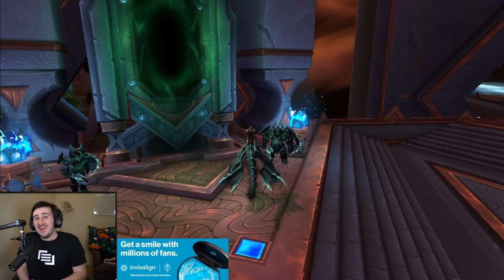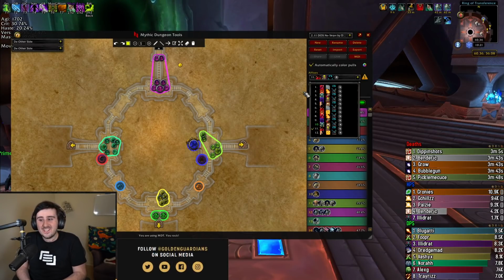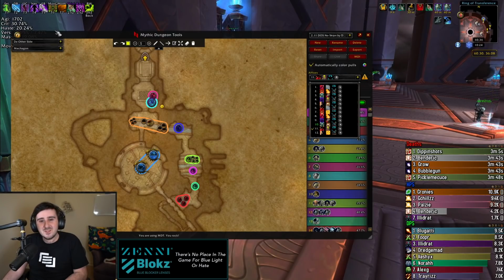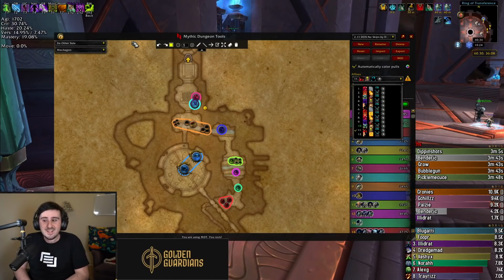This Week in M+: Sanguine/Necrotic/Fortified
Good luck out there this week!

(this week's should be on that list around when this video goes live!)